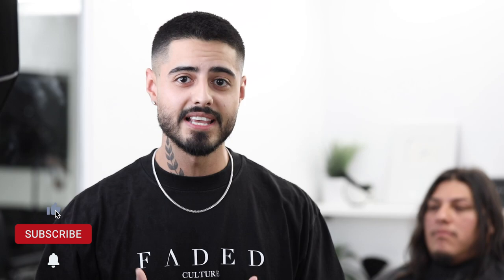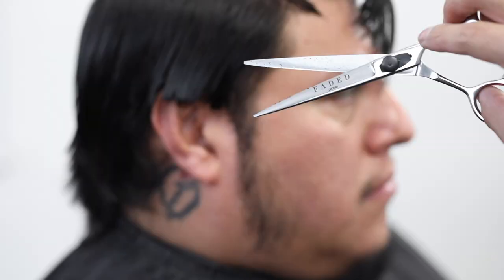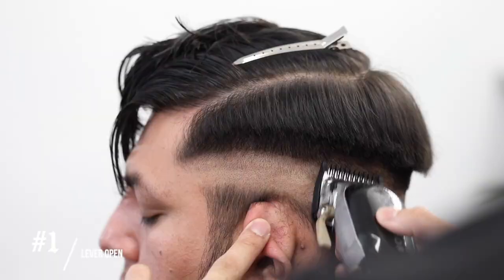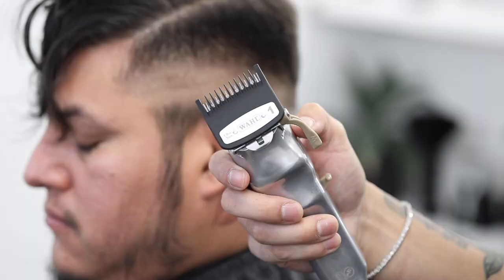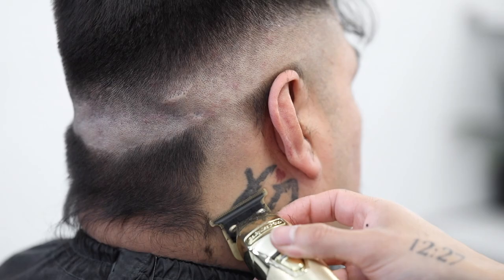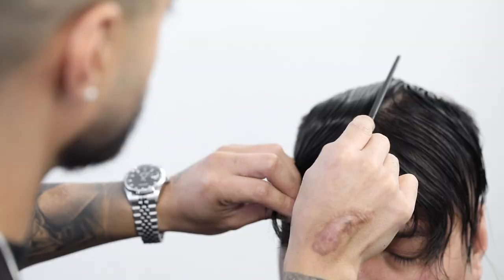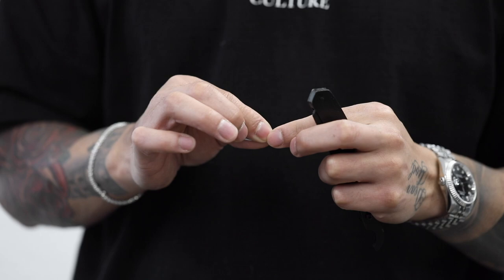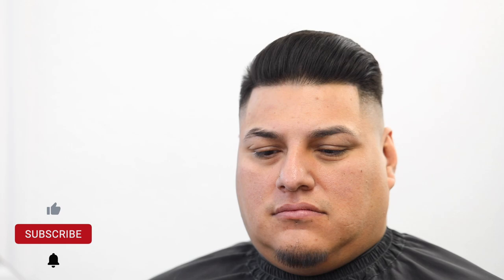How to cut short sides with long top haircut